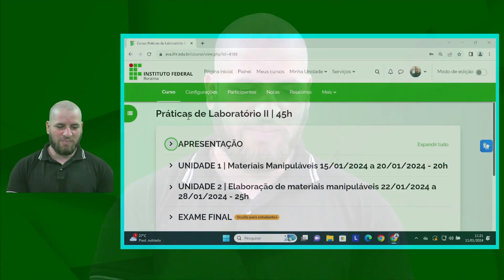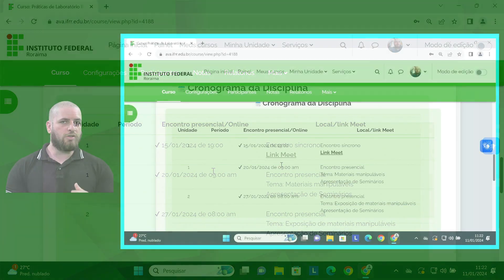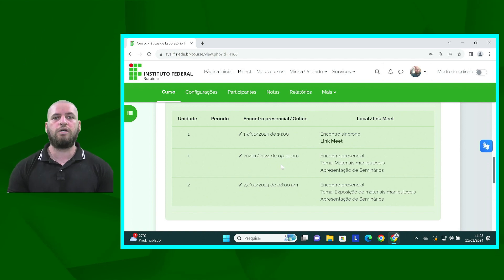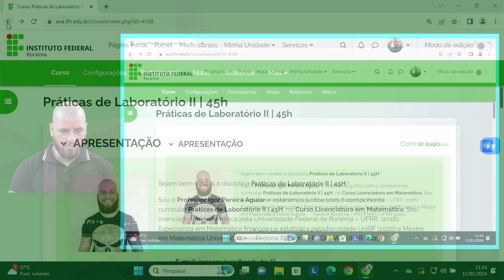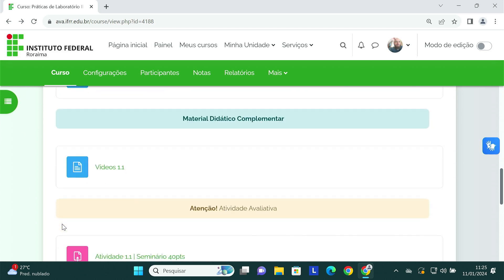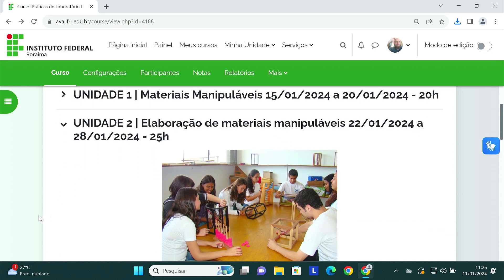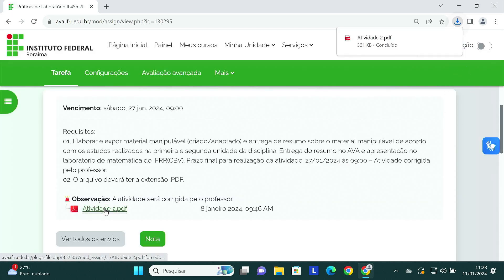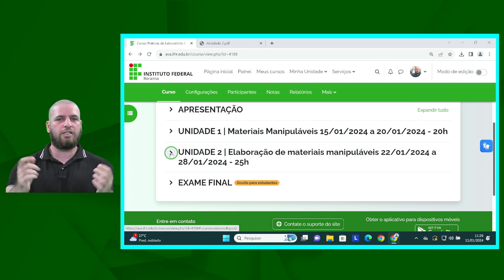Apresentação | Práticas de Laboratório II - Professor Igor Pereira